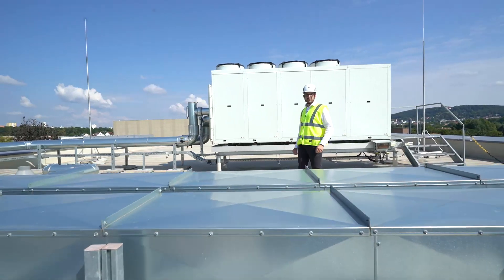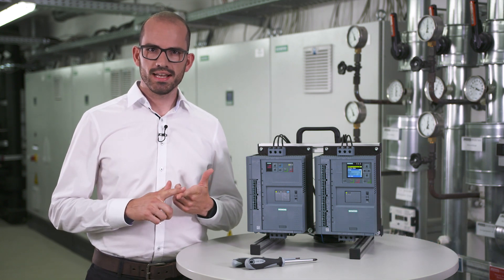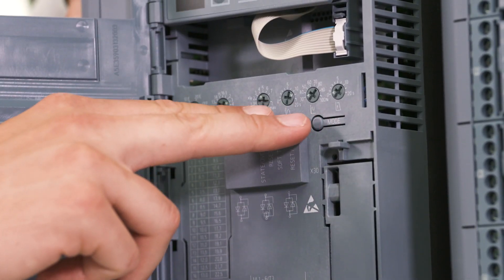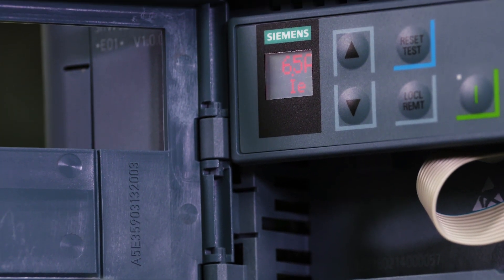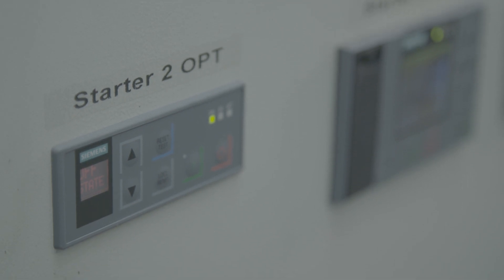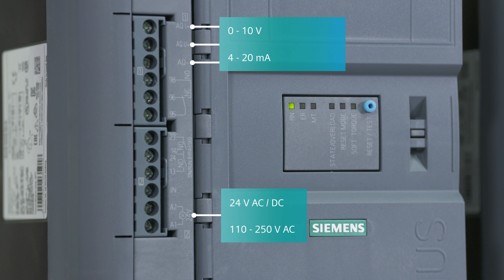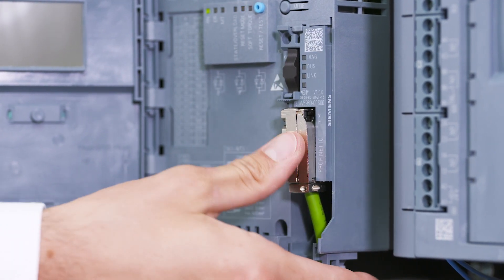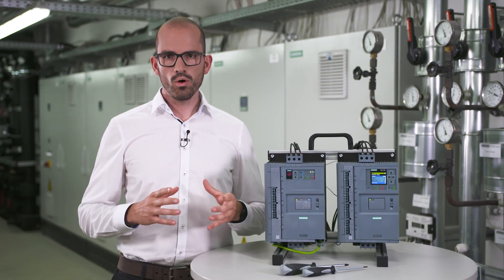SIRIUS 3RW5 Soft starter | How To - Getting started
SIRIUS 3RW5 soft starters are suitable for any drive.
Today we want to show you 3 benefits of our SIRIUS 3RW5 Soft Starters: easy parameterization, functional design and various communication capabilities. The 3RW5 is designed to make your installation even easier.